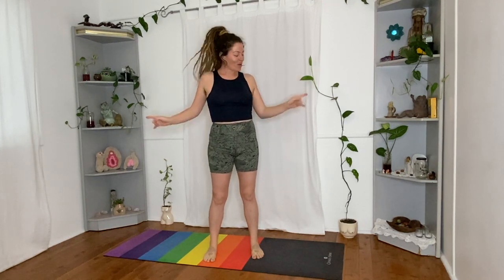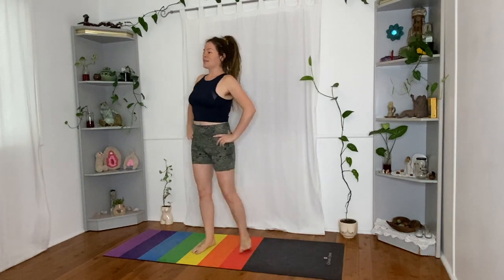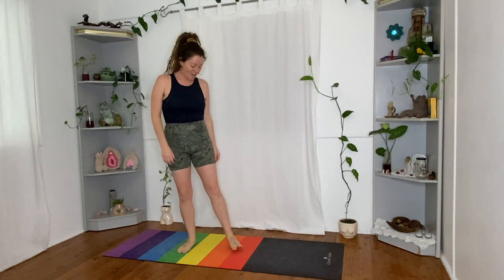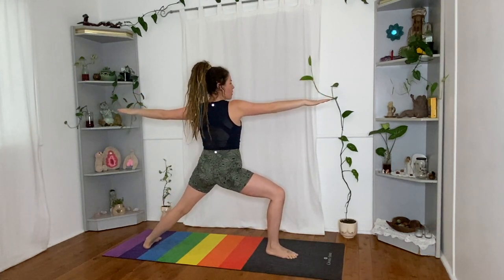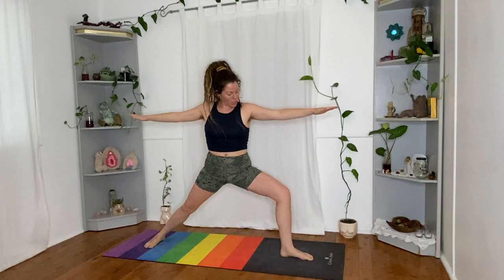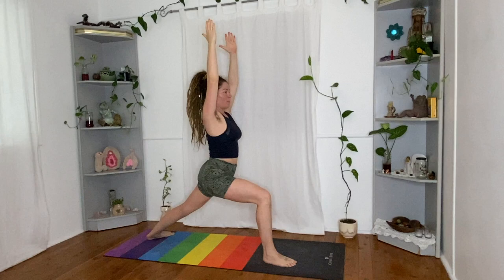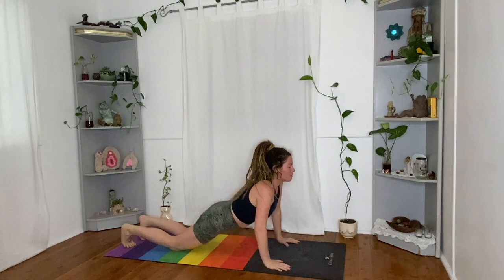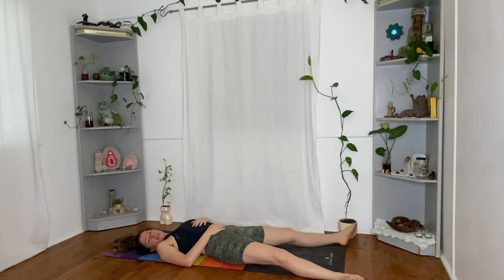DAY 18 - 30 Day No Clothes Yoga Challenge (I am teaching clothed)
It's Warrior flow day!!
Today we bring Warrior I, II & III into our time on the mat.

* Music: Soundcloud: @nightingale_lofi - Lofi Mix 5 (Colder Comfort) | Non Copyright | DMCA FREE Music